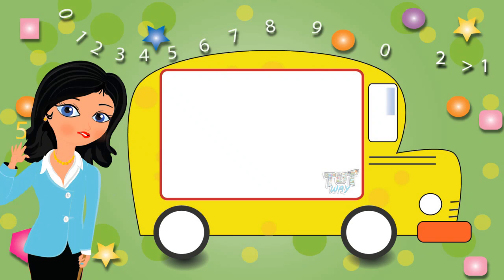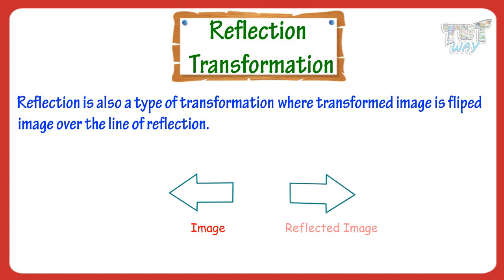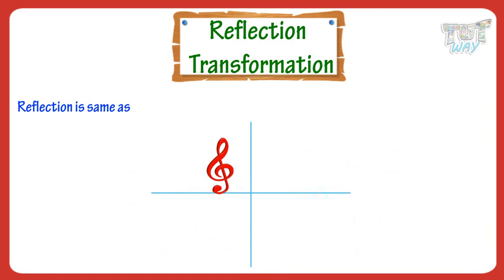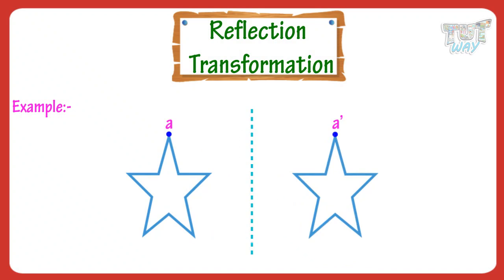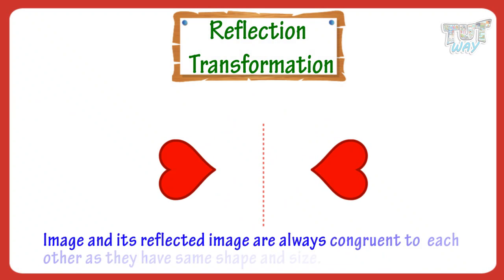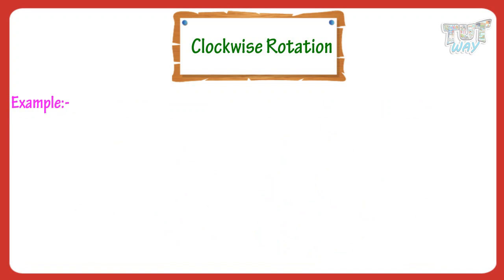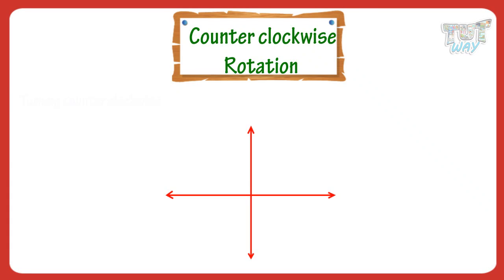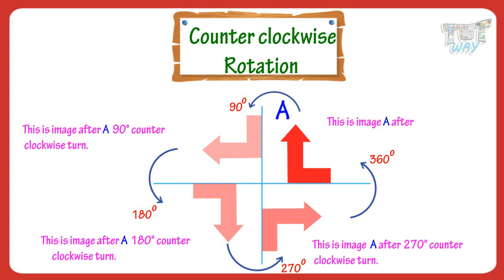Transformations: Reflection and Rotation | Math | Grade-5 | TutWay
Enjoy learning :)

First of all, we know that transformation is any process that changes the position, shape or viewing angle, etc., of any shape.
There are different types of transformation depending upon the kind of change it's doing to the 2-d shape.
This video explains the two types of transformations: Reflection and Rotation.
Rotation turns the figure clockwise or anti-clockwise but doesn't change the figure anyhow.
Reflection is a type of transformation where the transformed image is a flipped image over the line of reflection.
Reflections are the mirror images as seen across a line or a point.
Watch the video for a complete explanation with examples.

Hope you like our video and found it informative.